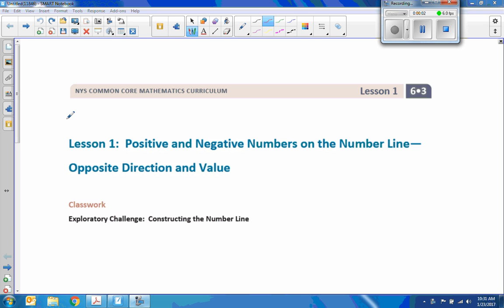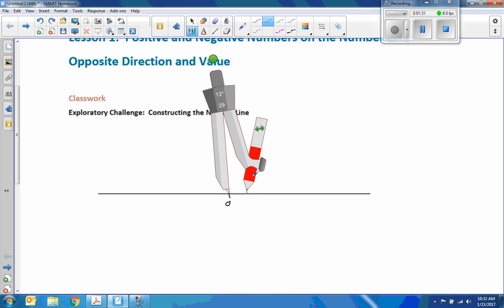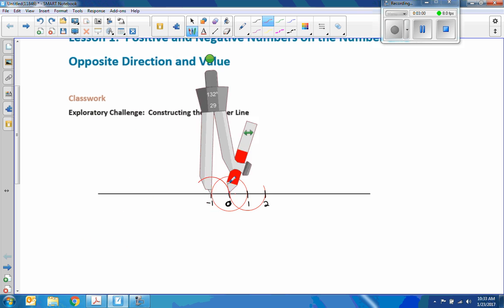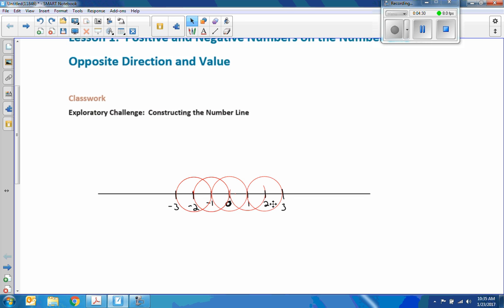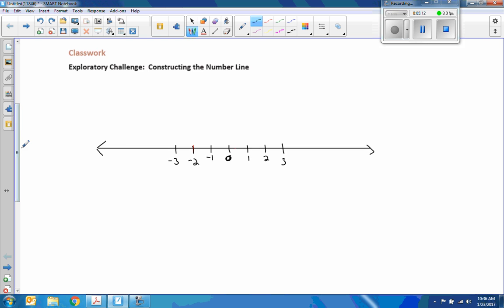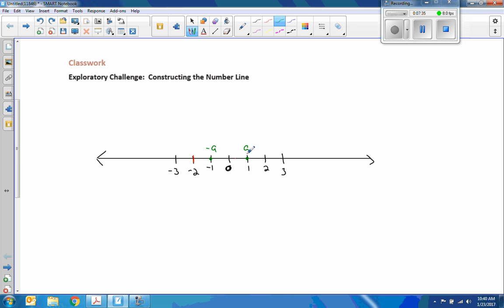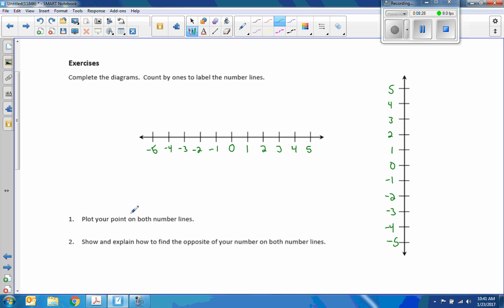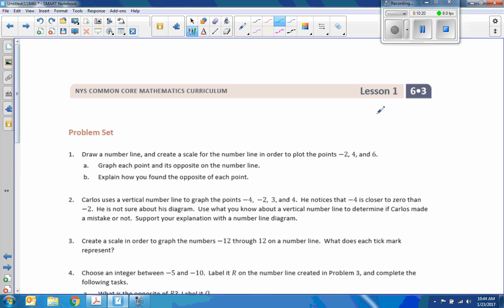Math 6 Module 3 Lesson 1 Video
Positive and Negative Numbers on the Number Line-Opposite Direction and Value